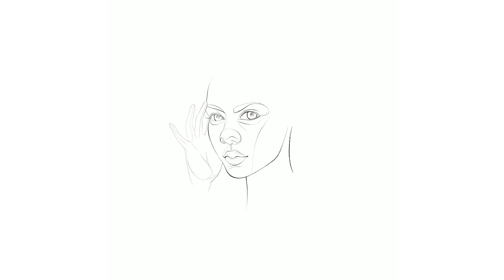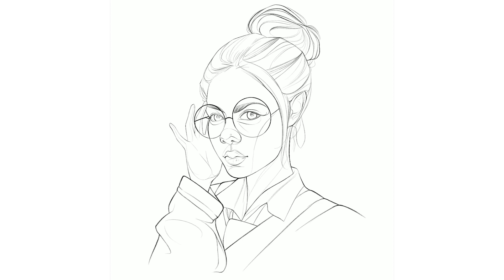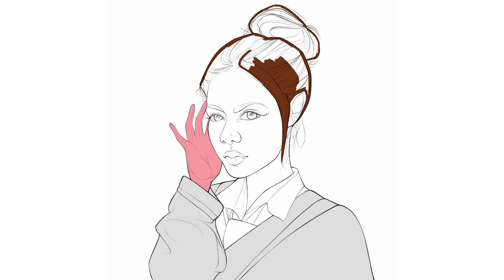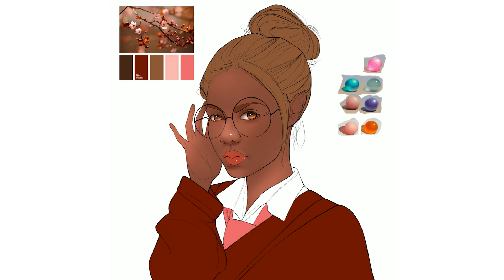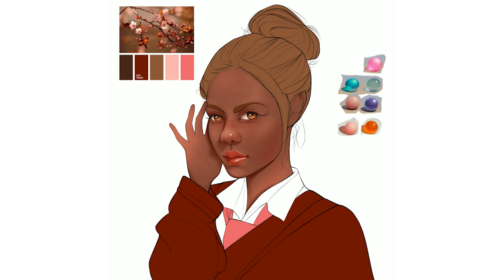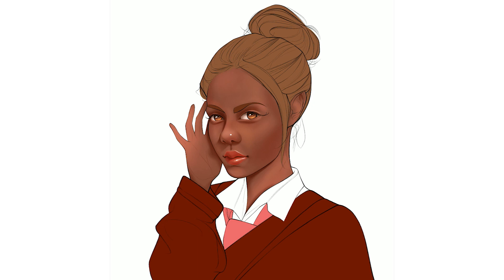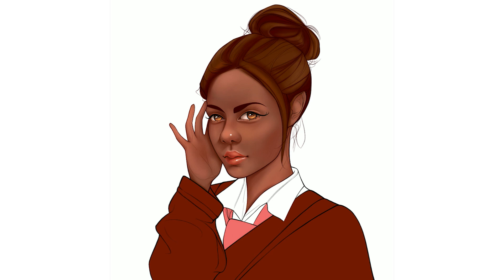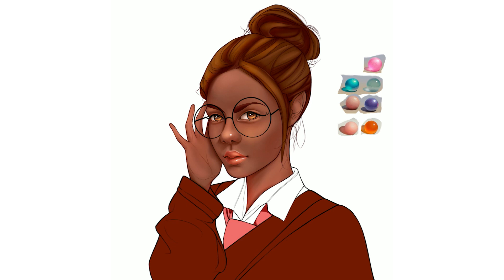Speedpainting + Commentary | HOW TO AVOID MUDDY COLORS IN YOUR ART!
New Speedpainting Commentary on how to avoid muddy colors!